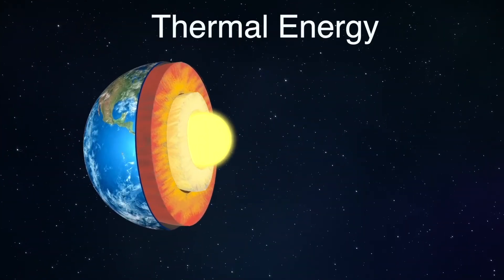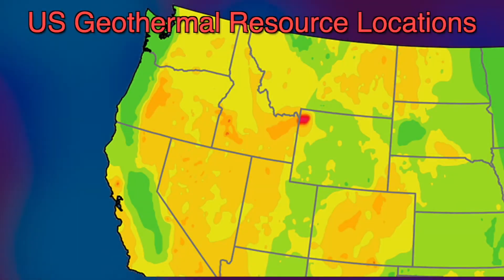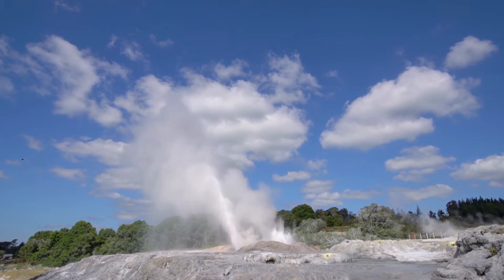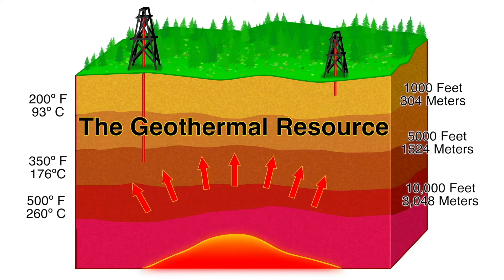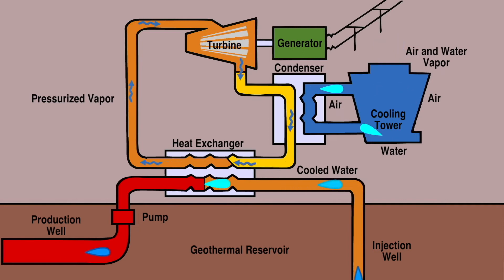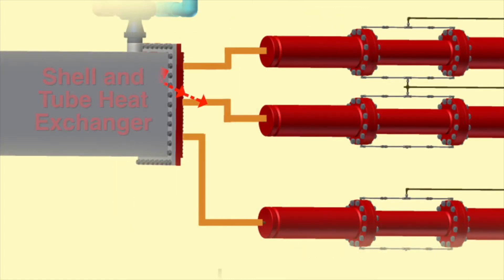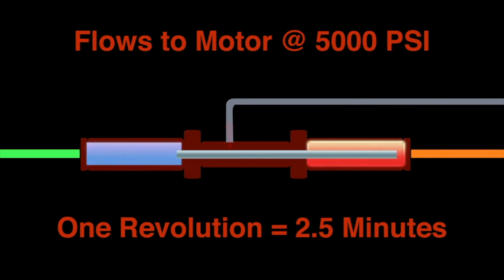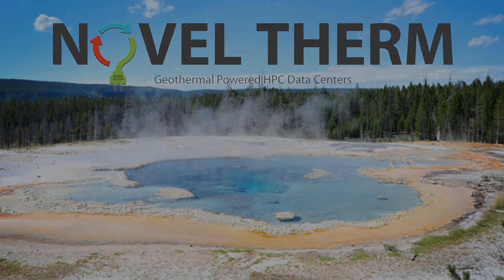Novel Therm The Geothermal Power Solution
Why geothermal energy and how we differ from other geothermal technologies